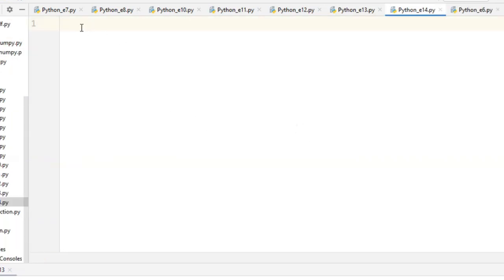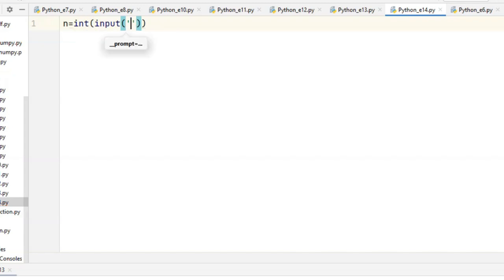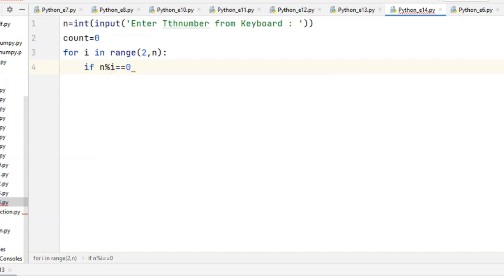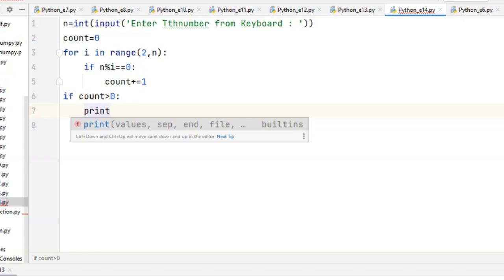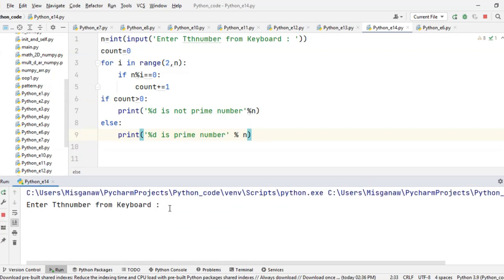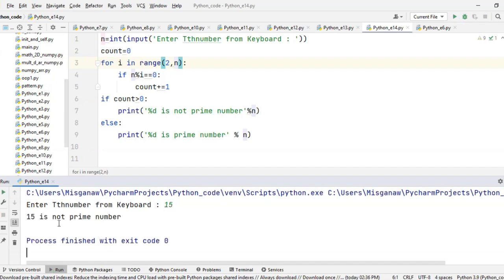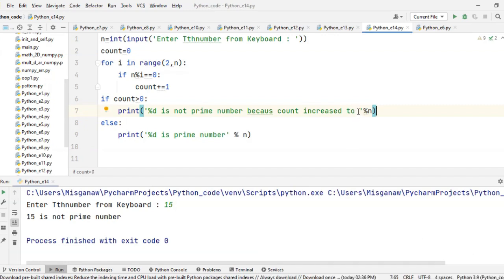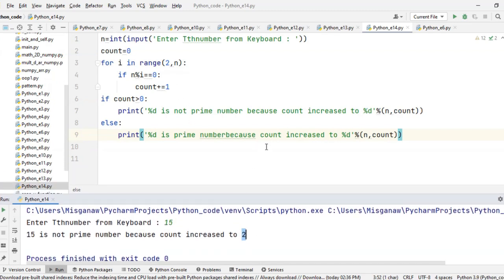Python for beginners 14: Check prime number or not | ethioptech. pythonprogramming python.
In this video, I presented about how you can utilize python program to check whether a number is prime or not. pythonprogramming python computerscience artificialintelligence.